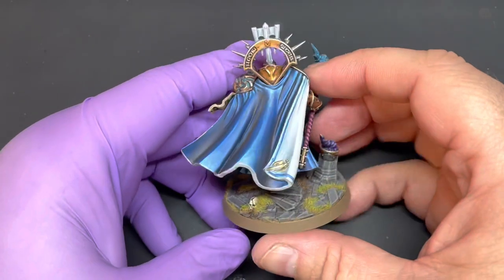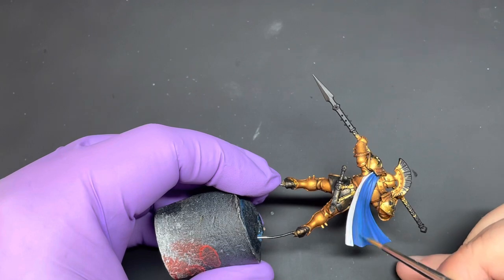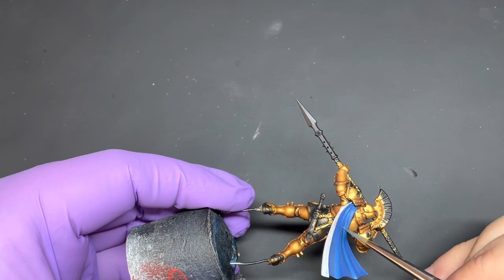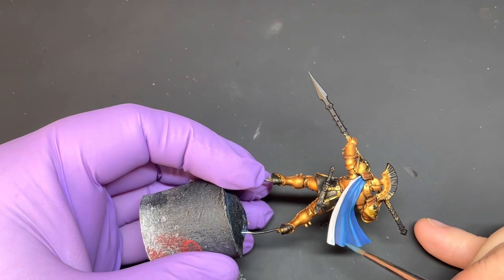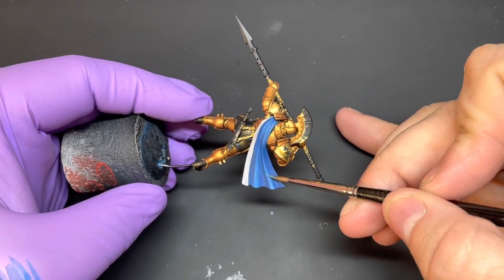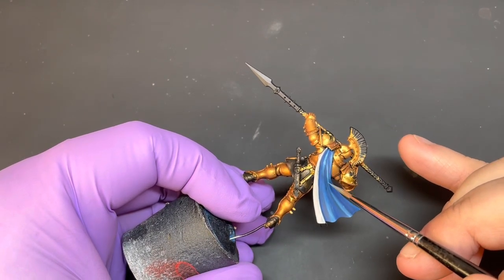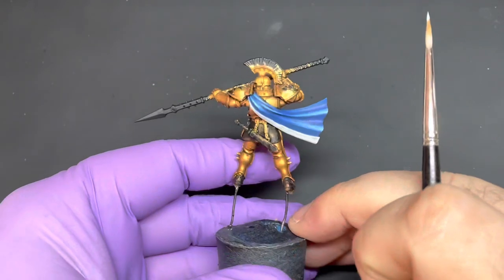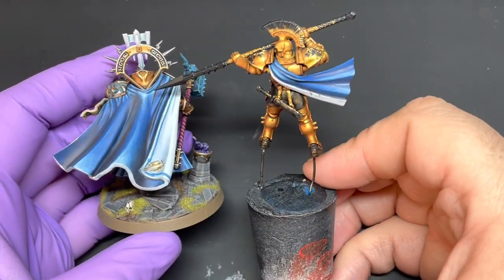How to Paint Blue Robes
Had a lot of requests for how i paint up my blue robes on my Stormcast Eternals, here is a quick